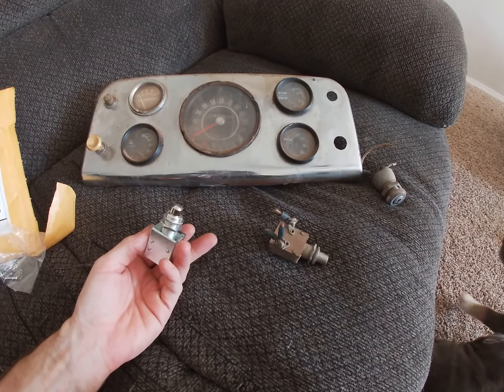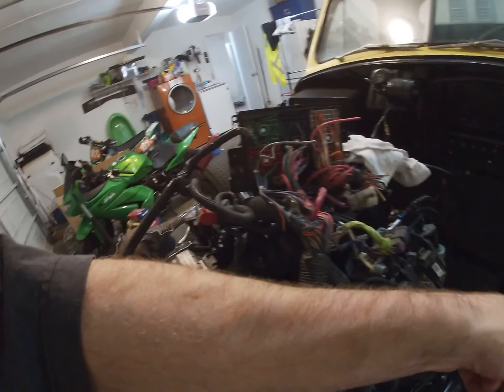1950 studebaker 2R5 LS swap build part 6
Just a quick little update of what’s bin going on with the studebaker sorry for slacking on the videos guys I will get to it start trying to post weekly